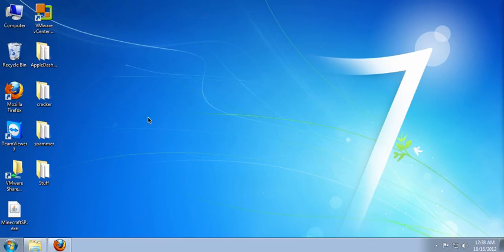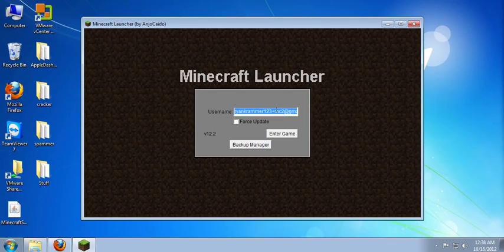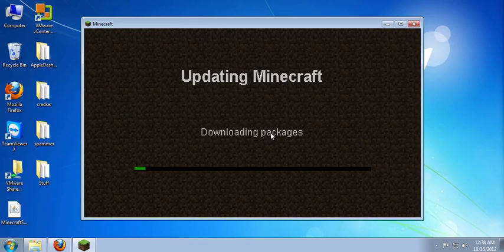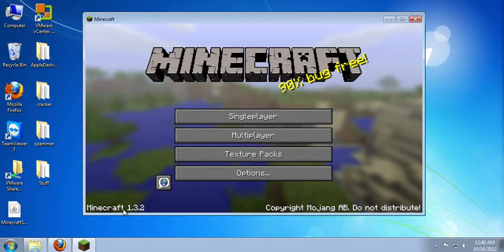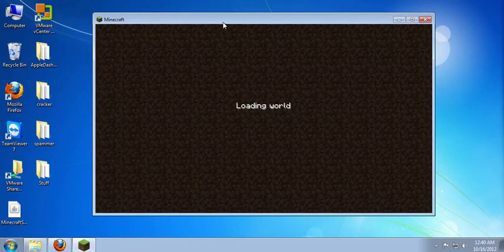[NEW] Get Minecraft 1.3.2 100% FREE!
Get the latest Minecraft 100% FREE! Mute the audio, watch what I do.